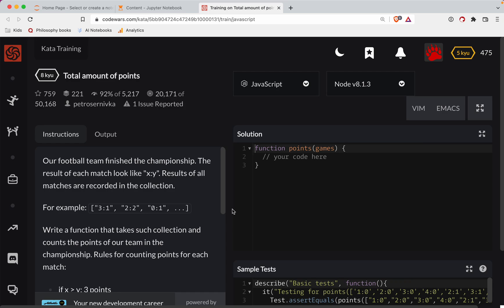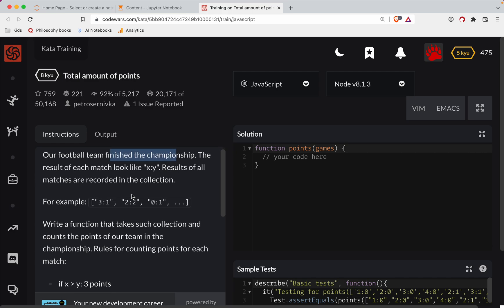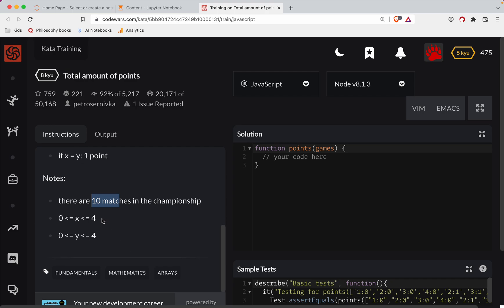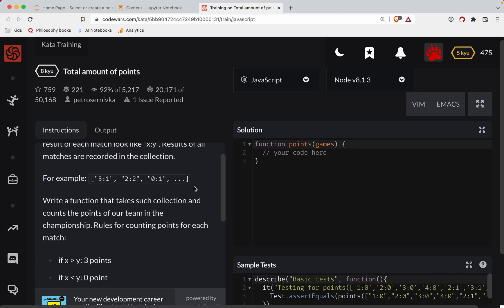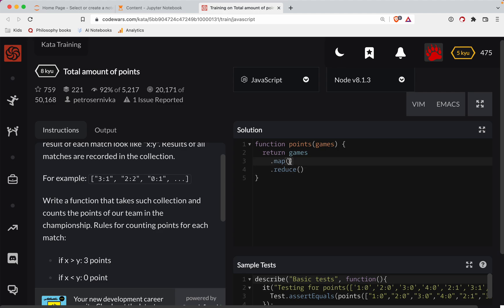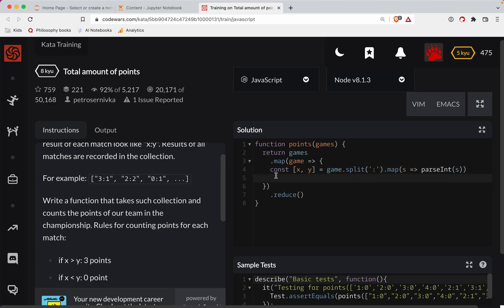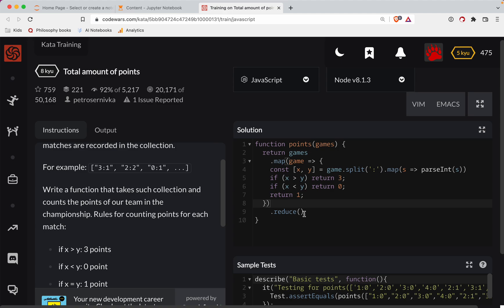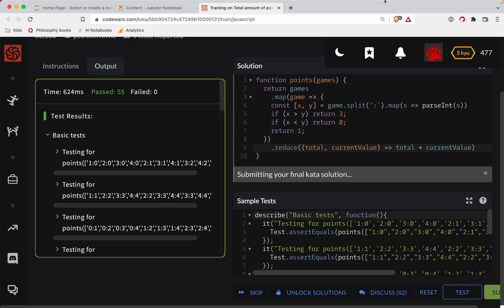Codewars - Javascript - Total amount of points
Code along with me as we solve 'Total amount of points', a Level 8 kyu javascript codewars challenge. Here's a link to the challenge